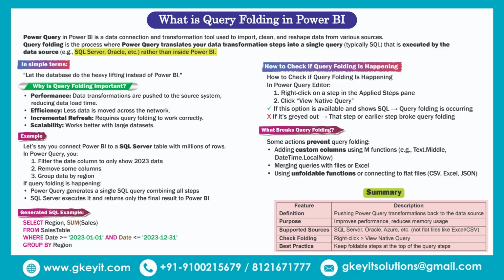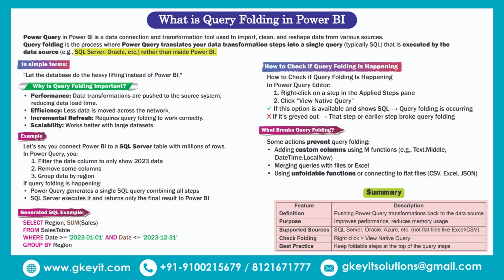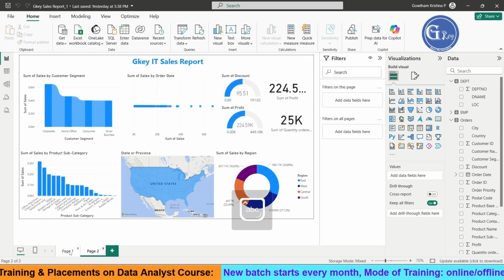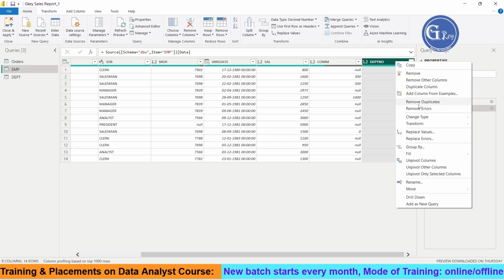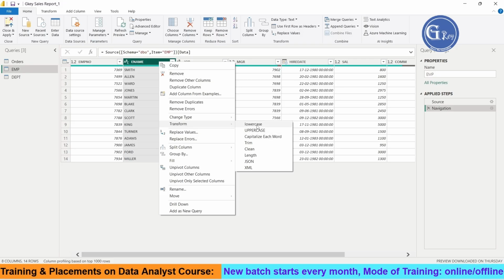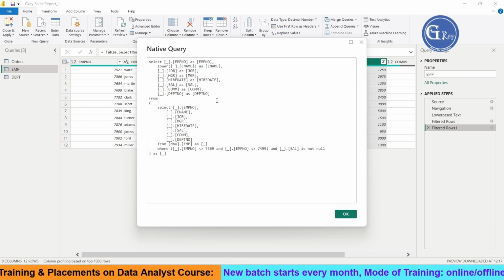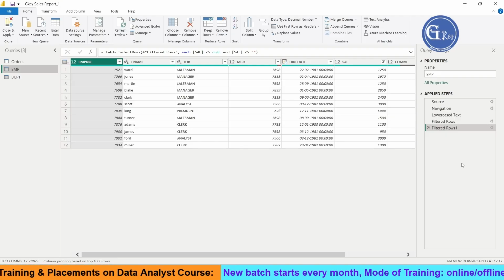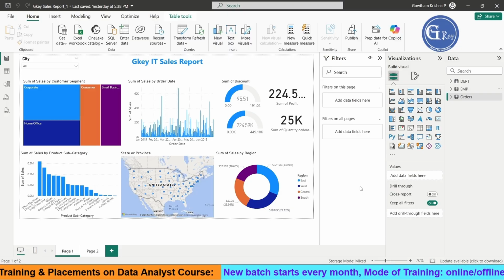Class-5: What is Query Folding in Power BI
• Power BI Interview Question – What is Query Folding?
• Explain Query Folding in Power BI Power Query
• What is Query Folding and Why It’s Important in Power BI?
• How Power BI Pushes Queries Back to the Source System